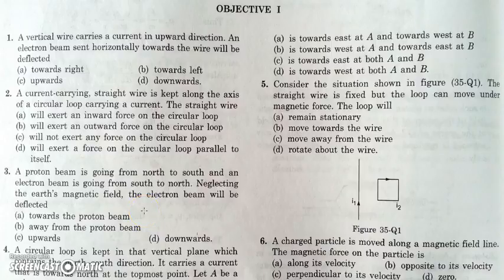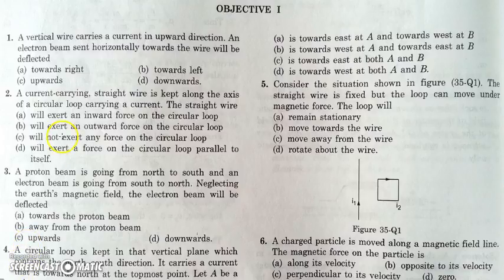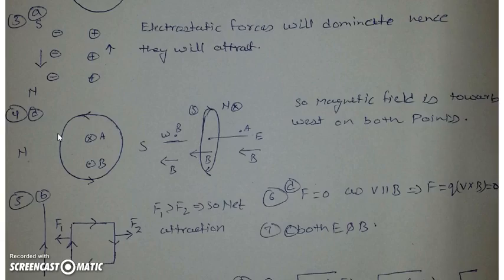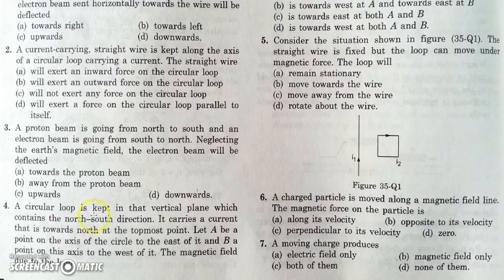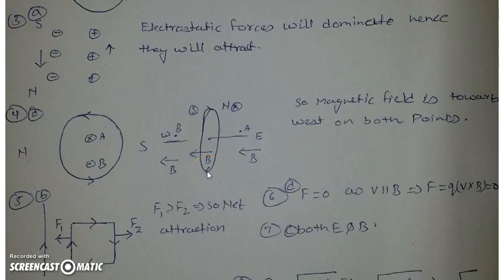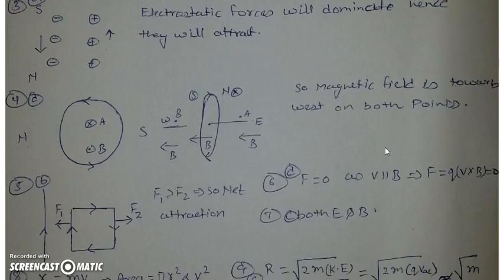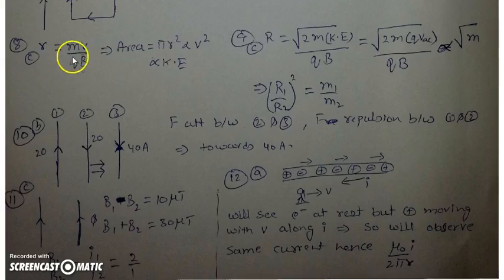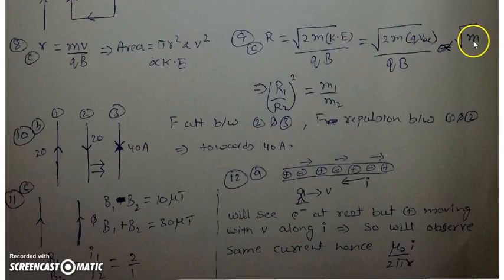HC VERMA MAGENETIC EFFECTS OF CURRENT OBJECTIVE- 1 IITJEE, AIPMT, NEET, AIIMS, CBSE, CLASS 12TH